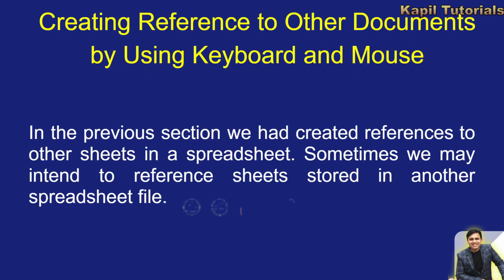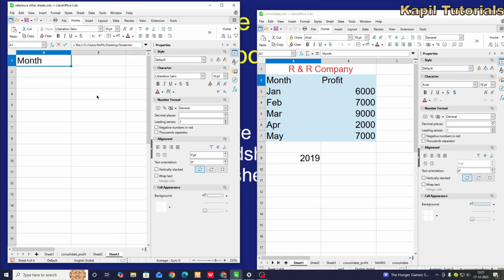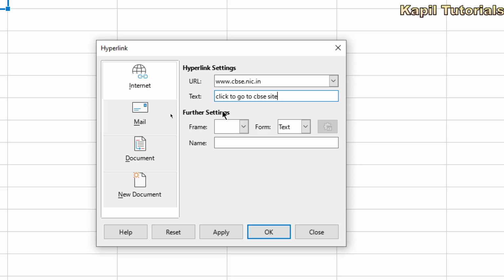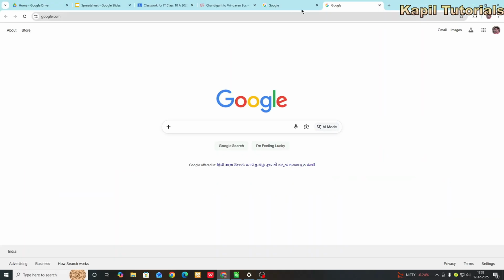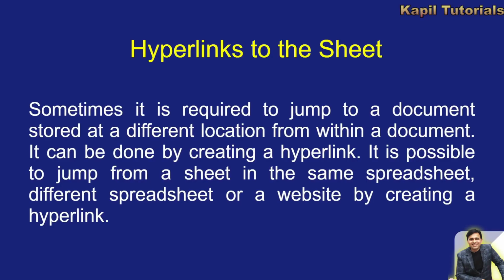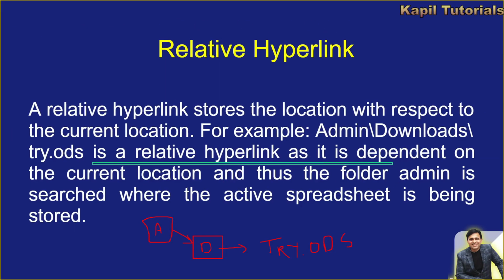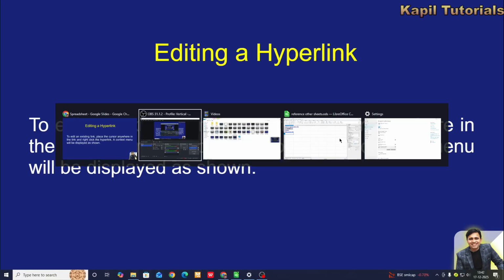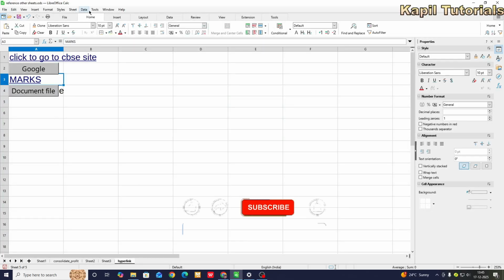Hyperlink in Spreadsheet Explained | Types of Hyperlinks & Workbook References ! Tutorial 9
In this video, you will learn about Hyperlinks in Spreadsheets in a simple and practical way. This tutorial explains what a hyperlink is, why it is used, and the different types of hyperlinks available in spreadsheet software.

You will also see a basic introduction to creating references to another worksheet and linking data from a different workbook, which helps in managing large data files efficiently.

This tutorial is useful for:

Students

Beginners learning spreadsheets

Office and data entry professionals

Anyone using LibreOffice Calc or MS Excel

Topics Covered:

What is a Hyperlink

Types of Hyperlinks in Spreadsheet

Creating hyperlinks within the same file

Linking to another worksheet

Basic reference to another workbook

📌 Practice along with the video for better understanding